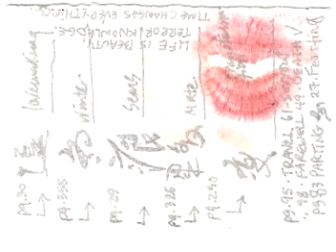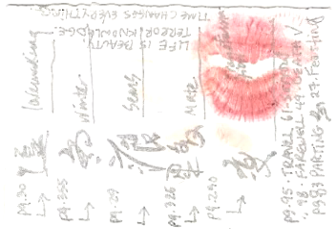Birth of an Idea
Art: Don't Tell By J.Planet

By E.M. Murren

The Tree of Life brings plenty
To those who seek
Energy flows from every direction
Saturating the Universe with its power

The birth of an idea is nothing new
Older than the concept of time
The fertility of the mind creates
But the fertility of the heart enjoys

Prosperity is not tangible
Conception not always a physical act
Love a treasure beyond gold
I bring forth the future with a breath

I give birth to experiences daily
I heal as I learn what life offers
I empathize with those who have suffered
I nourish with every sigh